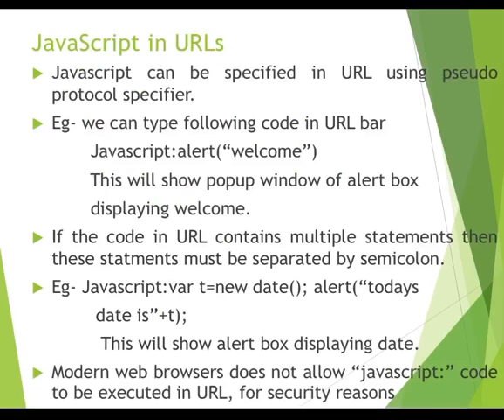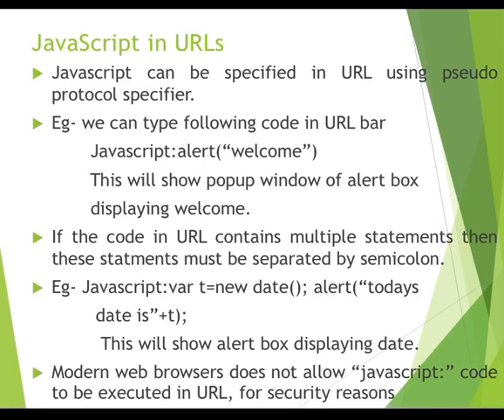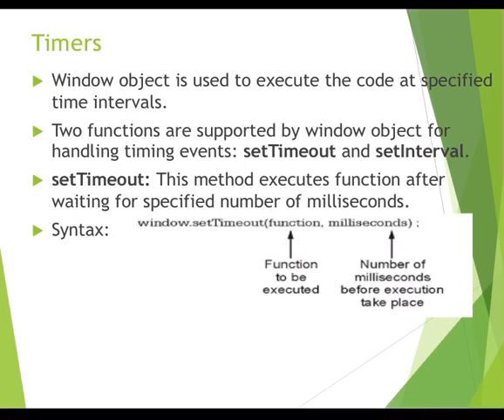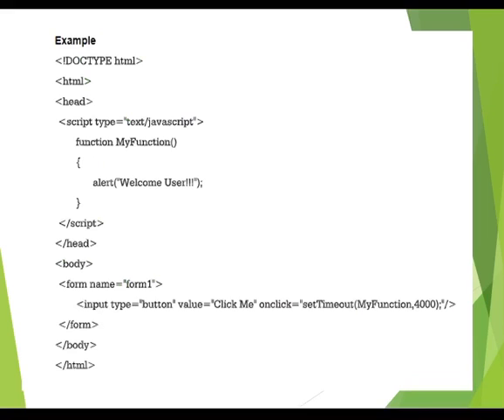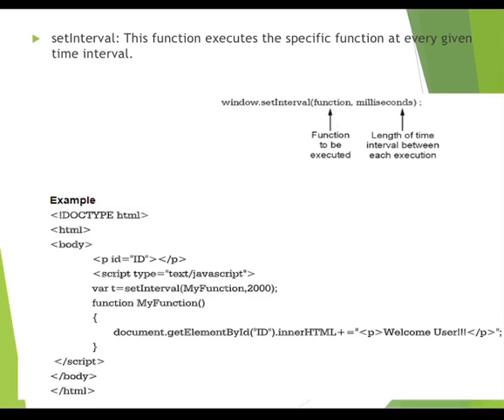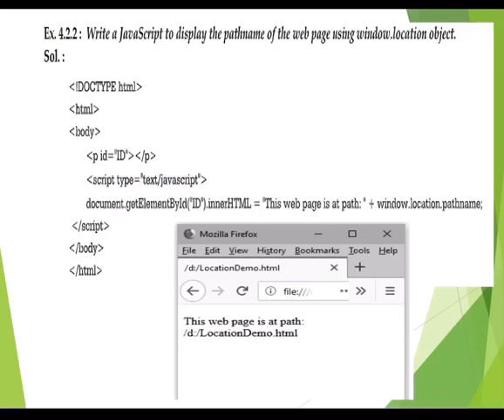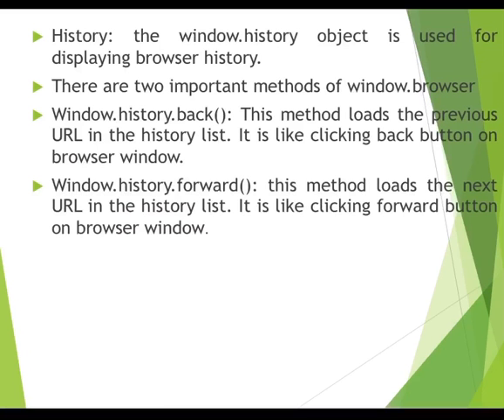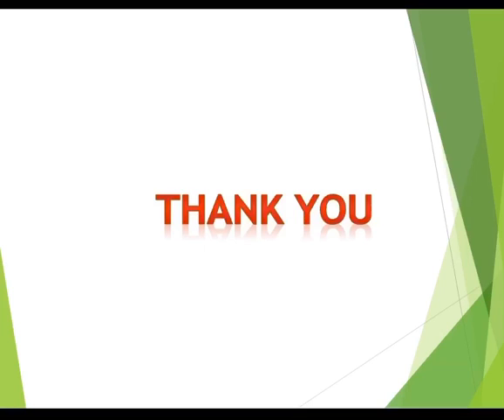unit 4- cookies and browser data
lec 16- javascript urls, security, browser location and history